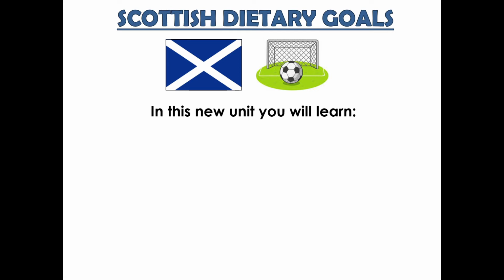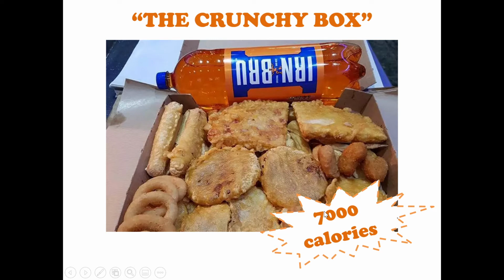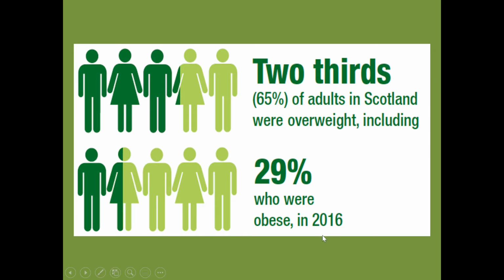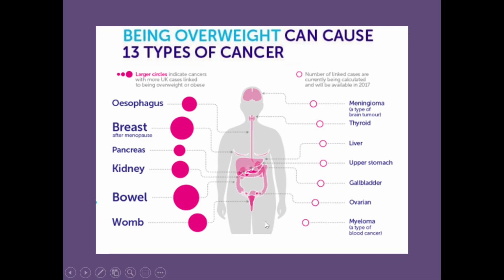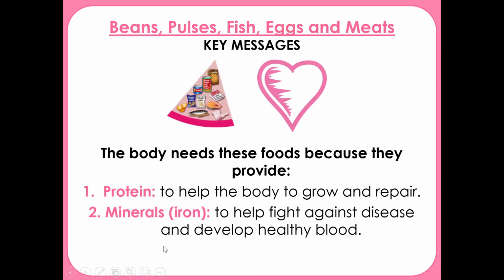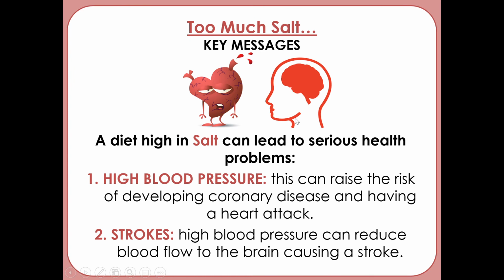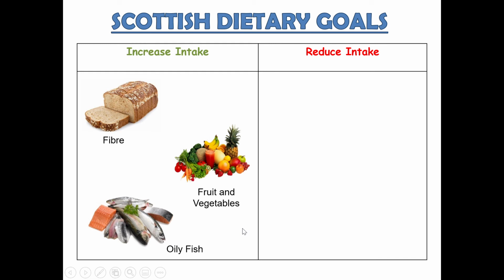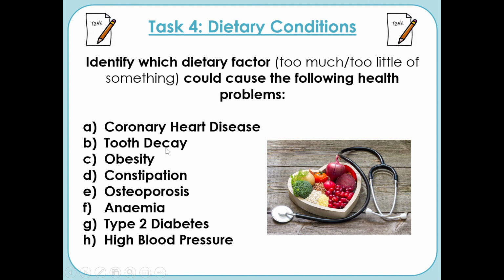S2 FHT Dietary Goals - Introduction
First video lesson of the Scottish Dietary Goals unit, tasks can be found in the slides.